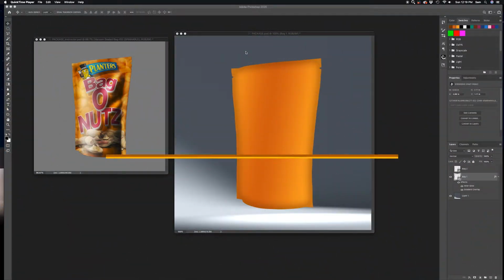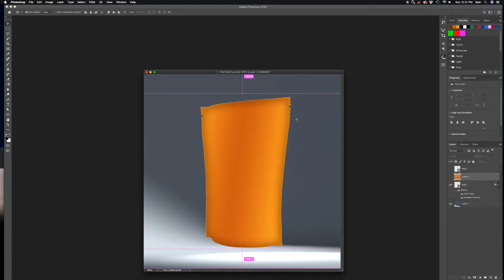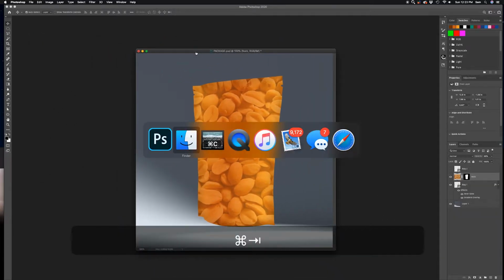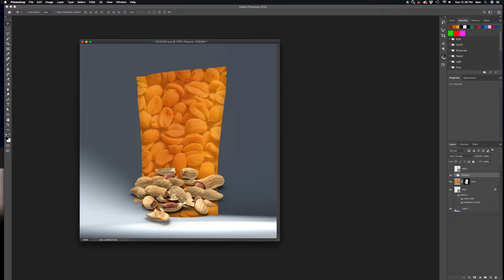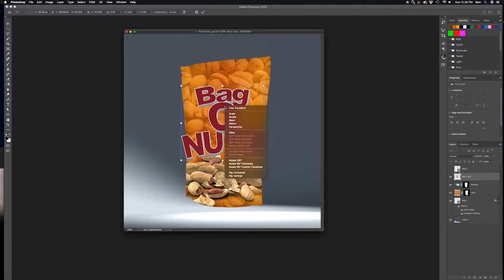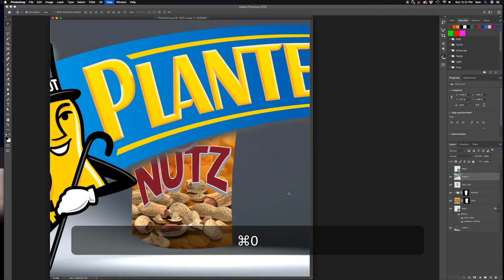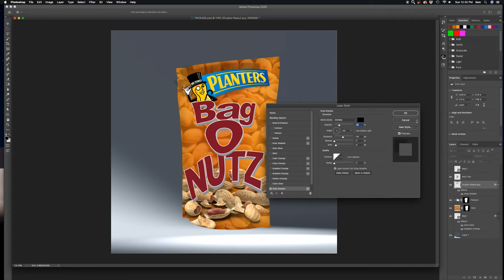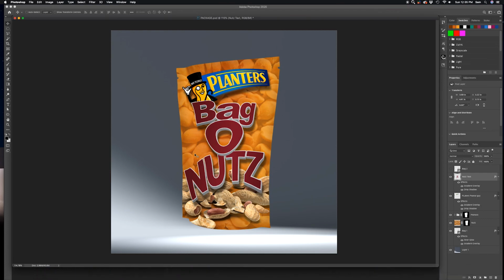BAG O NUTS SEQ PART 2